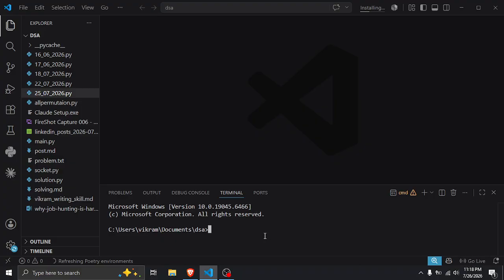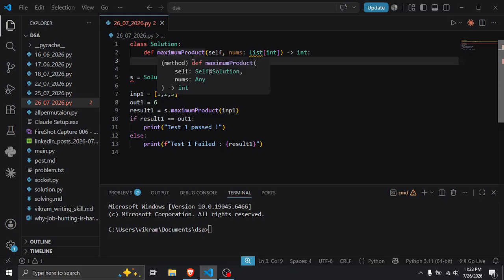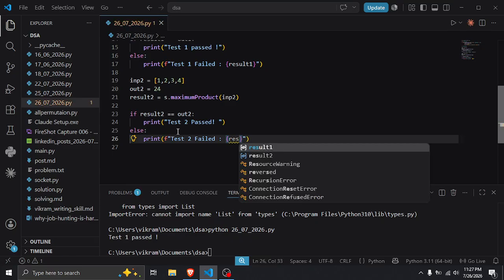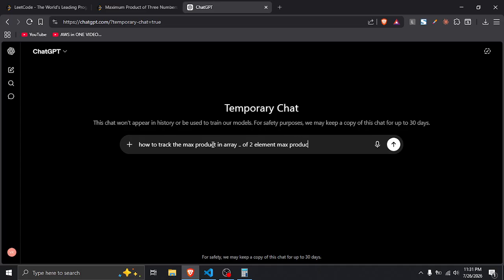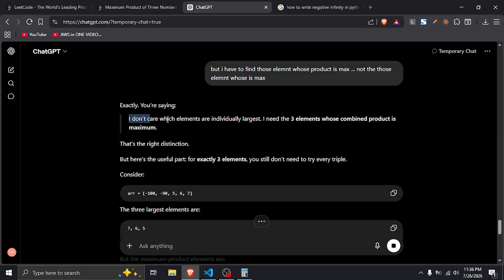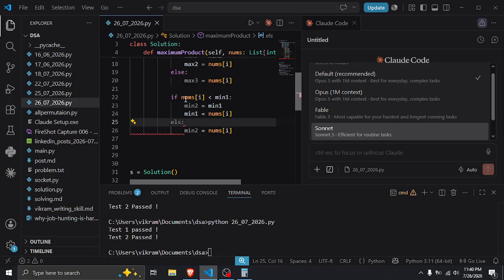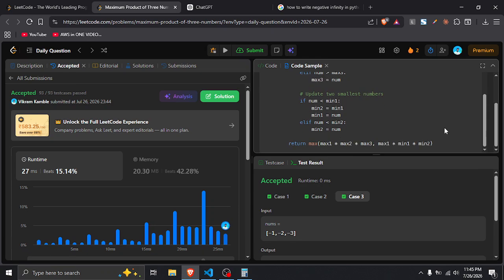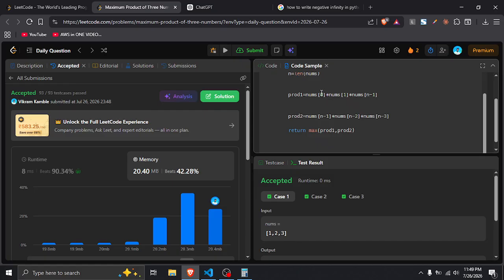Trying to solve ... 628. Maximum Product of Three Numbers | Leetcode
Solving LeetCode 628 — Maximum Product of Three Numbers 🚀

In this video I walk through LeetCode Problem 628: Maximum Product of Three Numbers. Given an integer array, we need to find three numbers whose product is the maximum possible.

The tricky part? It's not always the three largest numbers. If the array contains large negative values, two negatives multiplied together become positive — so the two smallest numbers paired with the largest number can beat the top three.

leetcode 628
maximum product of three numbers
maximum product of three numbers leetcode
leetcode 628 solution
maximum product of three numbers solution
maximum product of three numbers explained
how to solve maximum product of three numbers
leetcode 628 python solution
leetcode 628 optimal approach
maximum product of three numbers with negative numbers
maximum product of three numbers time complexity
leetcode 628 without sorting
leetcode easy array problems
leetcode solutions
array problems interview
O(n) solution leetcode
greedy approach leetcode
sorting approach leetcode
faang interview preparation
competitive programming
problem solving programming